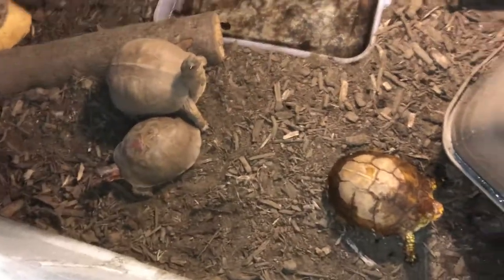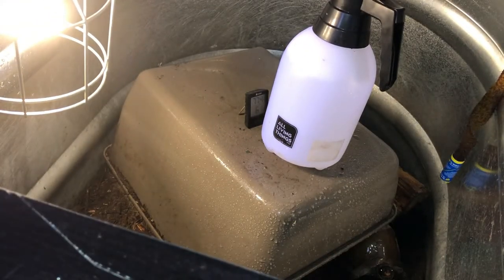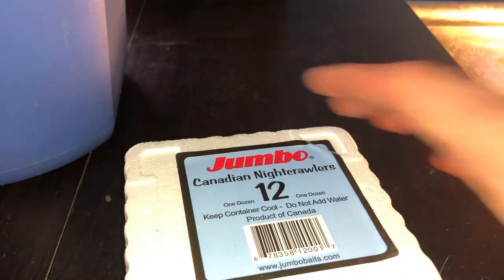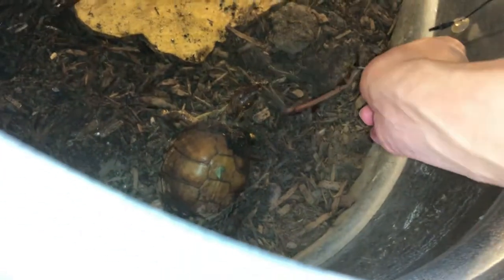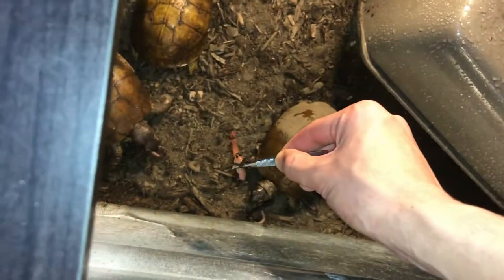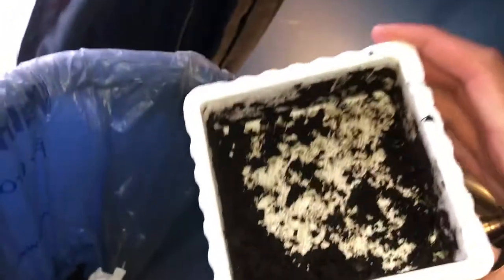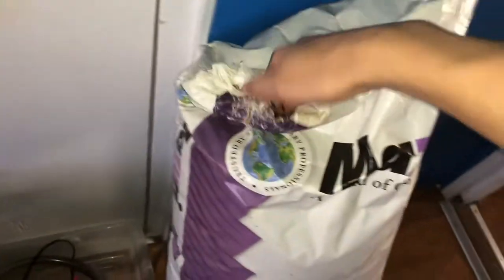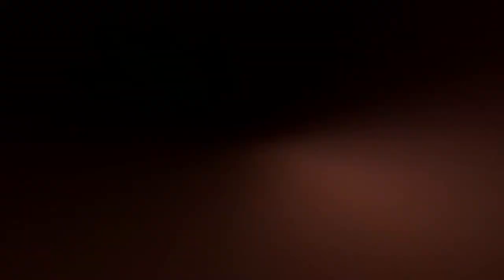Feeding My Box Turtles!